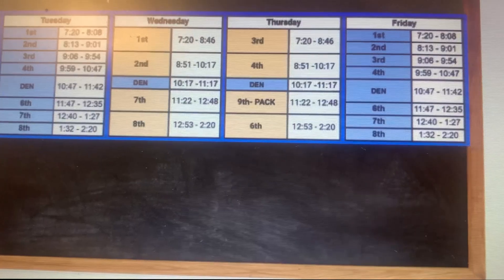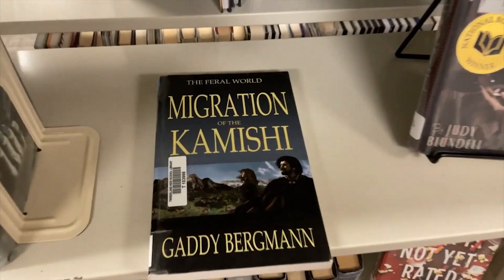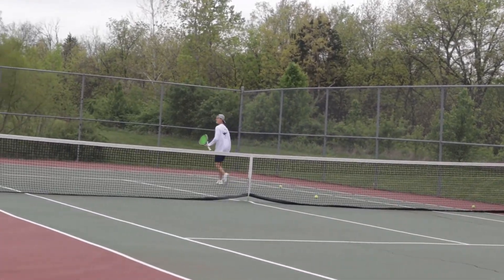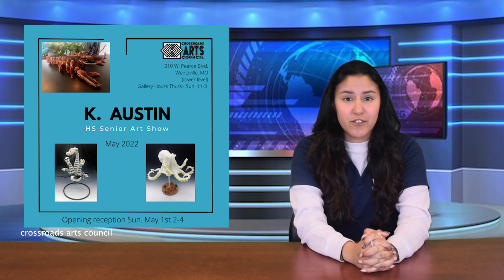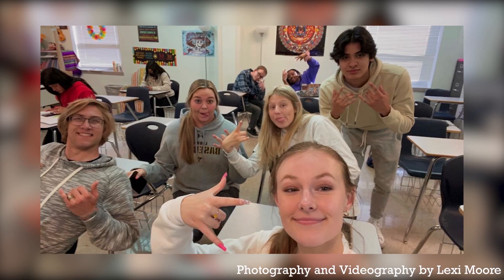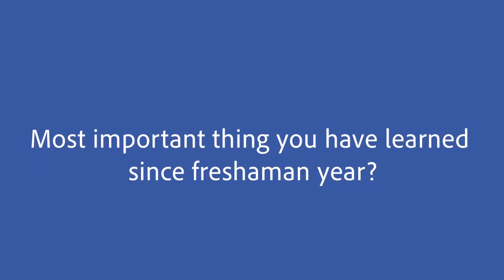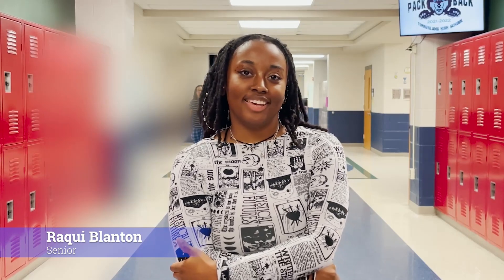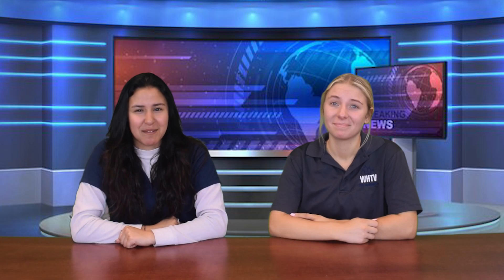5.11.22 WHTV Newscast